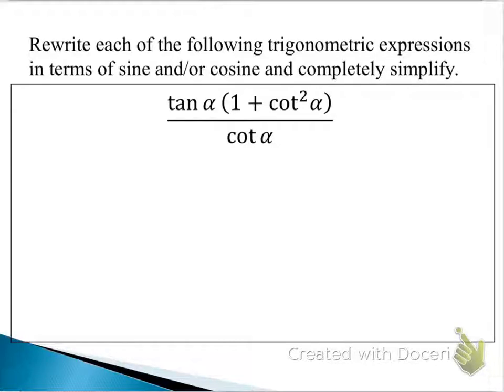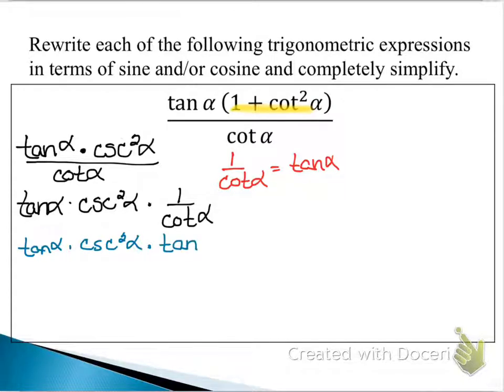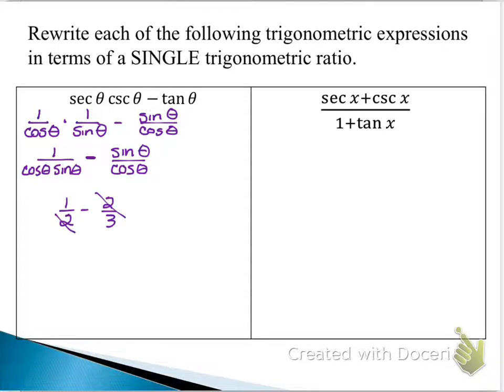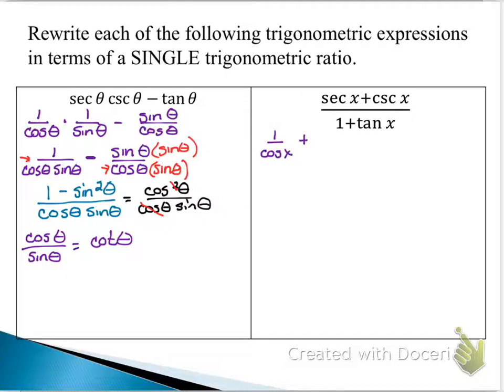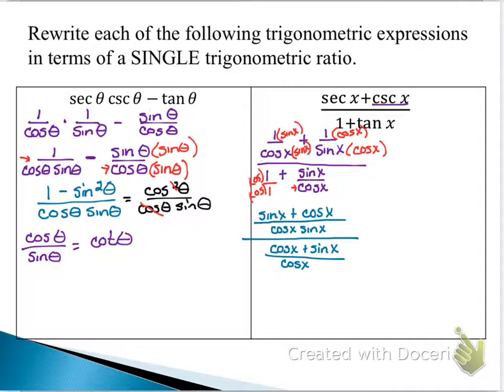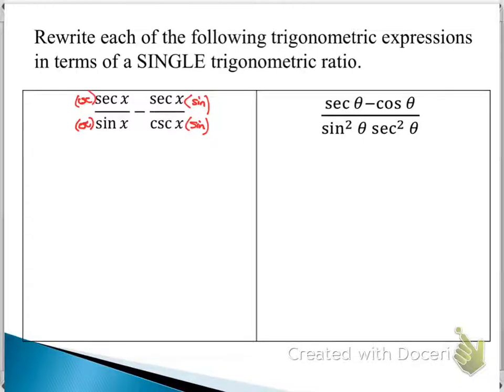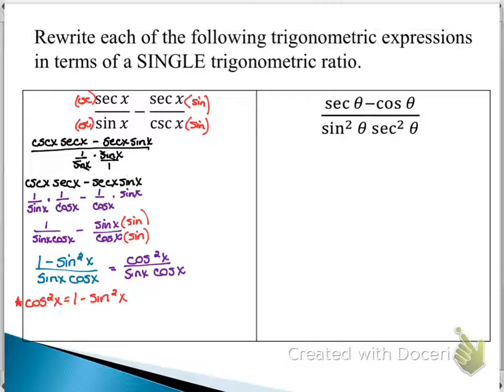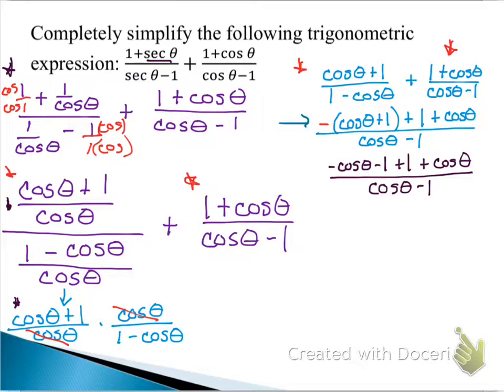8.18 #2 Using Basic Trig ID